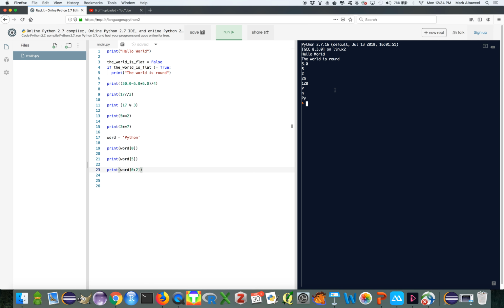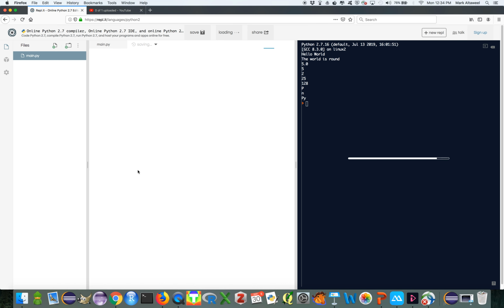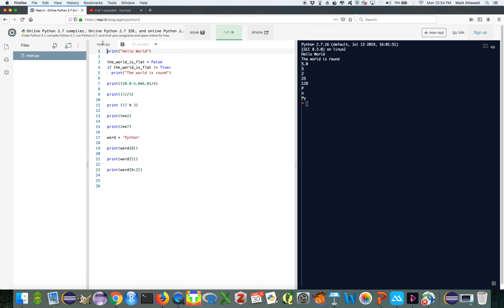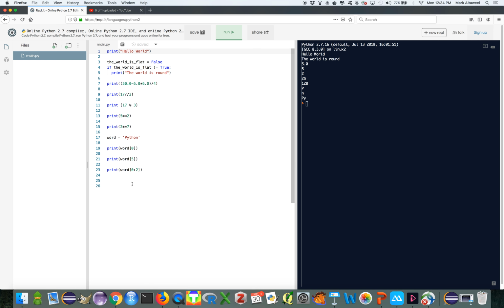Archaeological Data Science Presentations